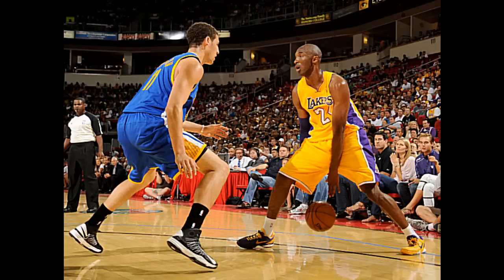Yes, Kobe wore these shoes on purpose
Kobe Bryant's left and right shoes are purposely two different colors, and named 'Snake Pools,' because why not?